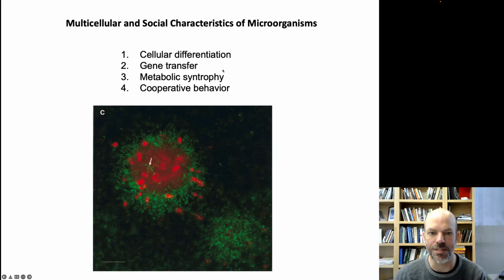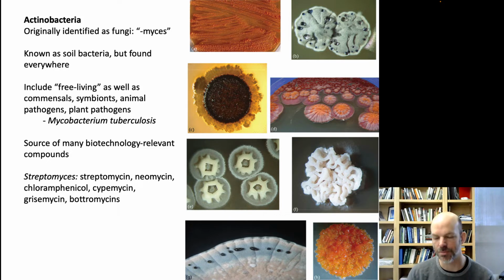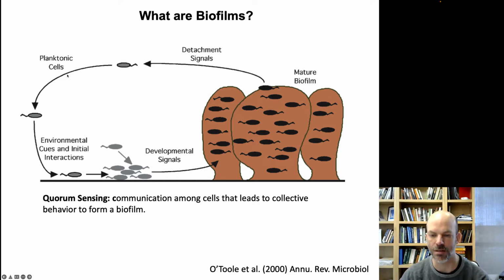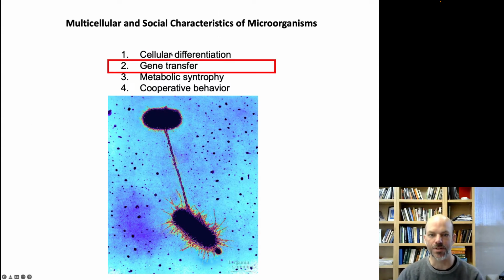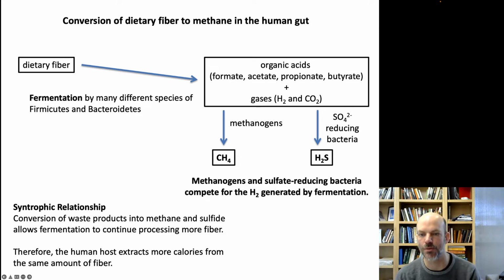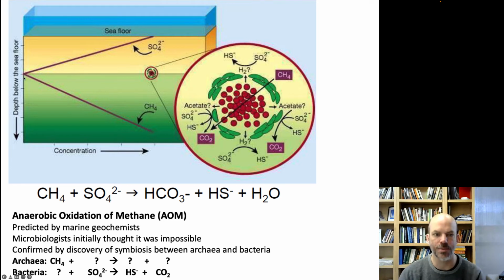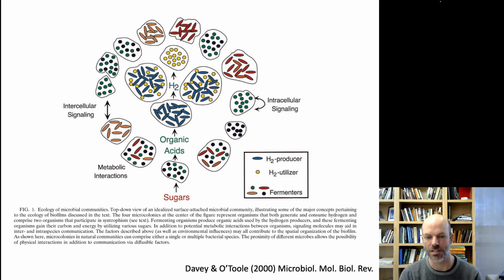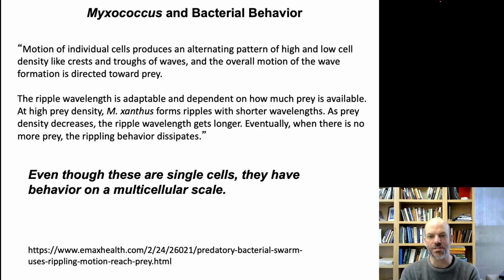BIOL5270-lecture16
Table of Contents:

15:42 - Genetic exchange as a response to stress
16:35 -
19:31 -
19:46 -
21:44 - Metabolic Syntrophy
22:02 - Metabolic Syntrophy
22:28 - Metabolic syntrophy
22:36 - Metabolic Syntrophy
23:03 -
23:04 - Metabolic Syntrophy
24:04 -
27:08 -
27:09 -
27:46 -
28:31 -
28:41 -
29:22 -
29:23 -
29:29 -
29:29 -
29:46 -
30:56 -
31:08 -
31:39 -
33:26 -
33:51 -
35:01 -
35:10 -
35:12 -